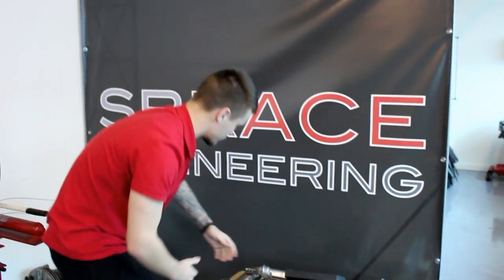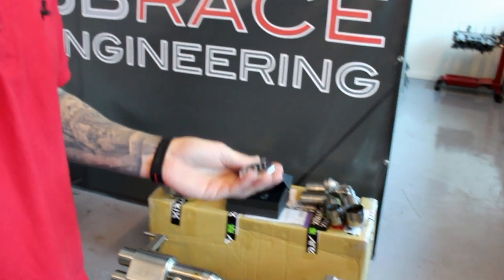ARMYTRIX F1: AUDI R8 V8 Introduction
Huge apologies for this being LATE! Armytrix have done an INSANE job with this system! Thank you to SB Race and BARRY for fitting the Exhaust system!

Video coming tomorrow at midday!